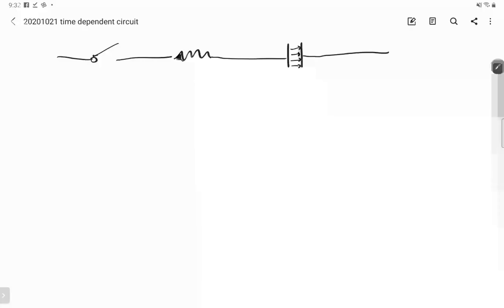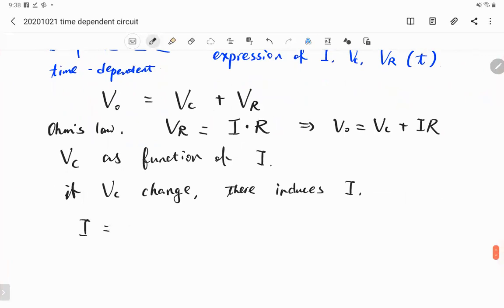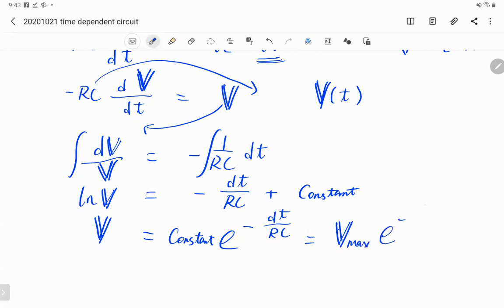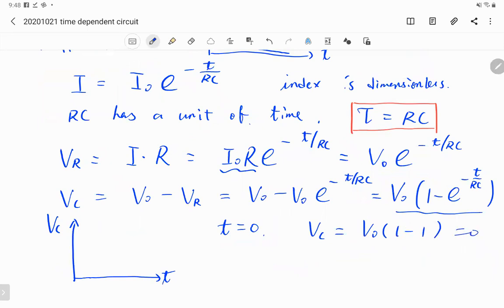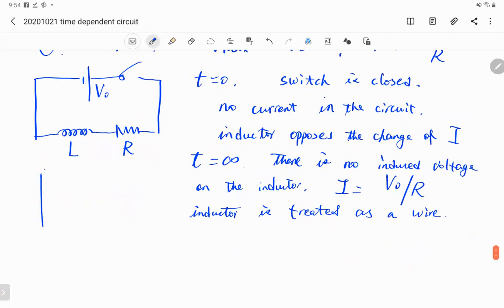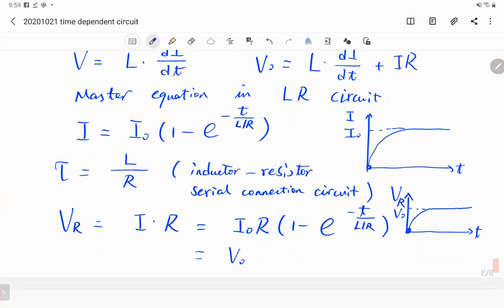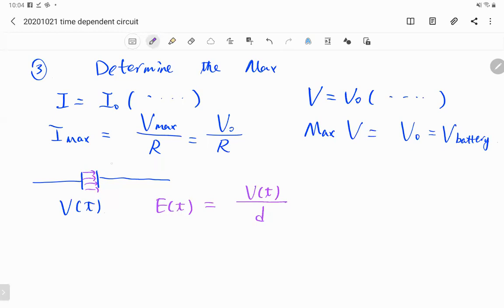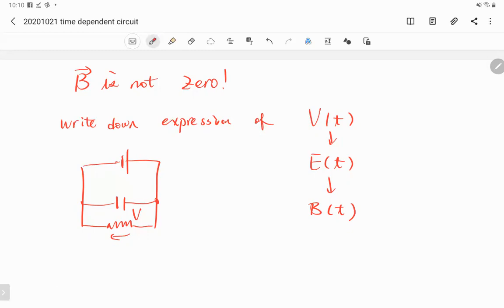PHY 21 Time Dependent Circuit 20201021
This lecture introduces time-dependent circuit.